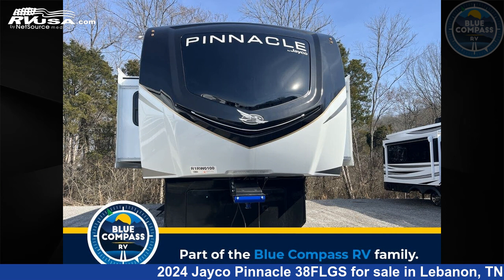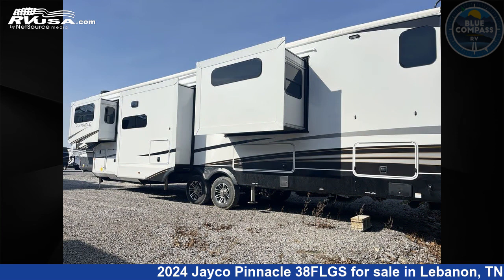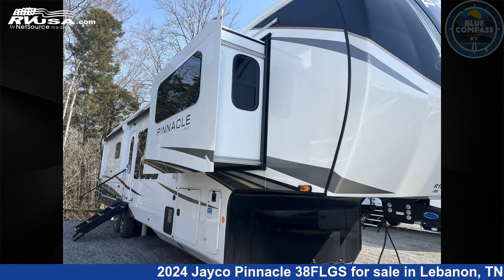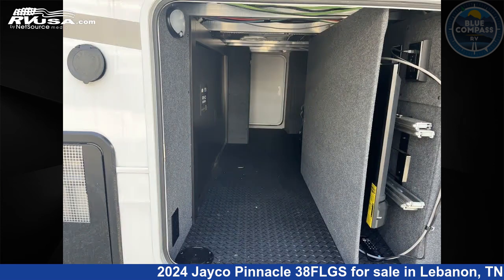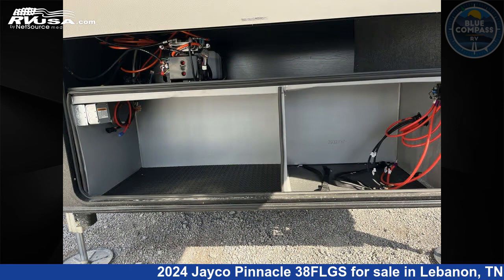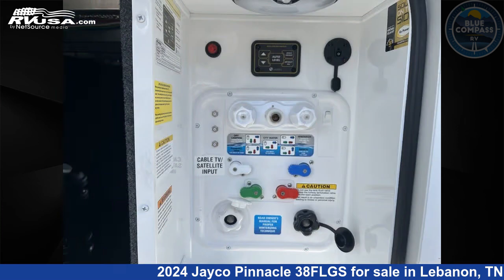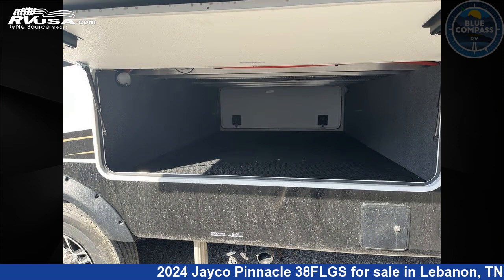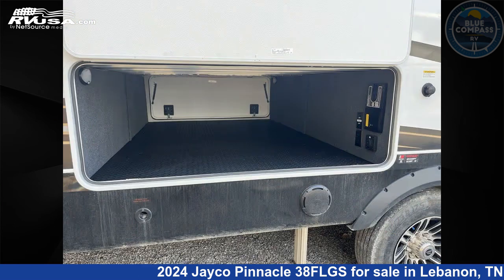Eye-catching 2024 Jayco Pinnacle Fifth Wheel RV For Sale in Lebanon, TN | RVUSA.com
This 2024 Jayco Pinnacle 38FLGS is a Fifth Wheel RV. It is located in Lebanon, TN 37090 and is offered for sale by Blue Compass RV Nashville. This New Jayco Is 44' 0" in length and features sleeps 6, Slideout, and 75 gal fresh water capacity. The floorplan layout of this Fifth Wheel features Bath and a Half, Front Living Area, Outdoor Kitchen, Rear Bath.

Blue Compass RV Nashville is a dealer for brands like: Braxton Creek, Cruiser RV, East to West, Forest River, Highland Ridge, Jayco, Nexus, Winnebago and offers the following rv services: Parts/Accessories, Service. They stock rv types such as: Class A, Class B, Class C, Fifth Wheel, Toy Hauler, Travel Trailer. For more information and pricing on this unit, To see all units available for sale by Blue Compass RV Nashville,